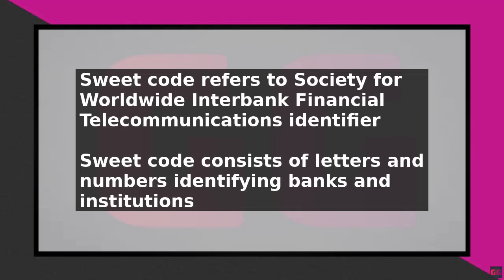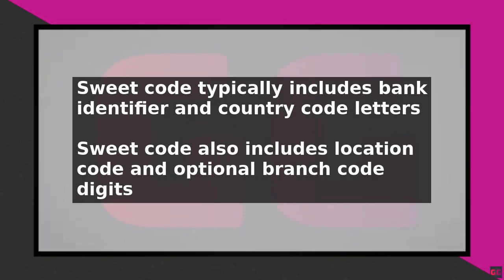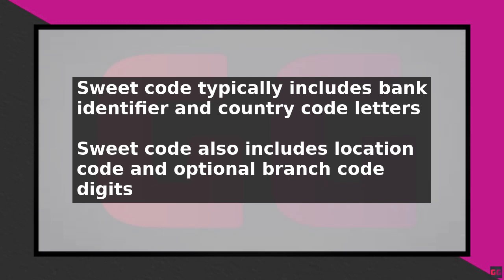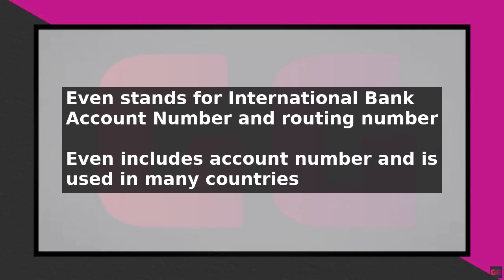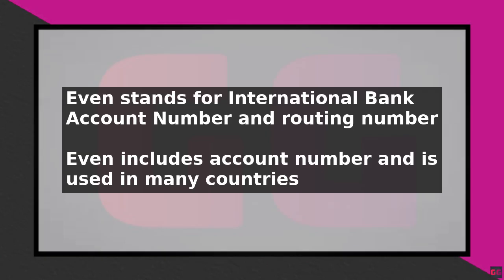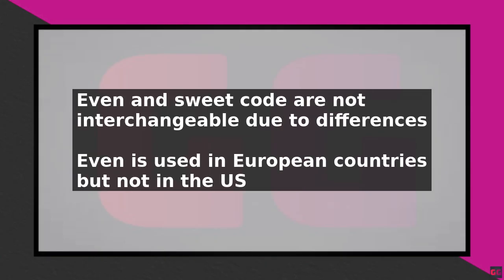Can I Use IBAN Instead Of Swift Code (2025)